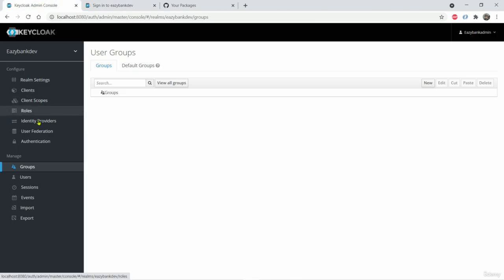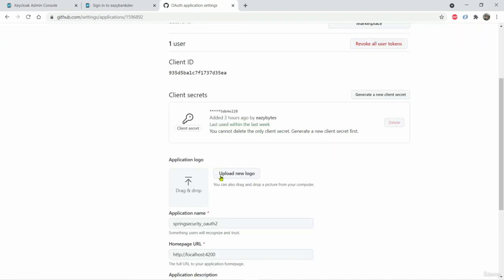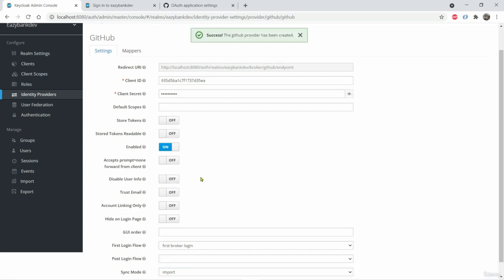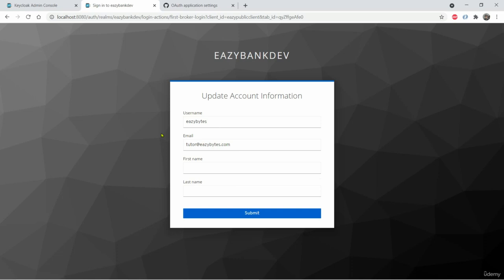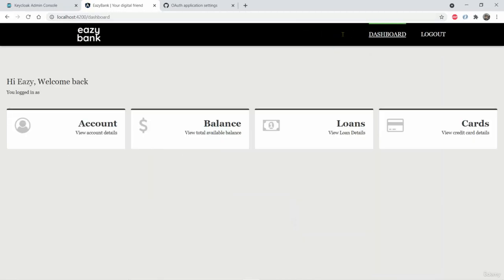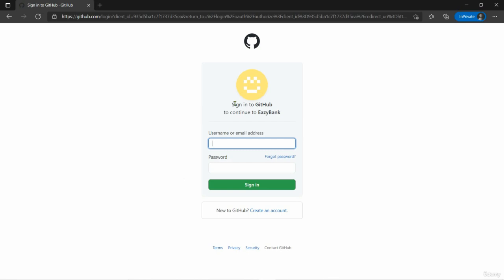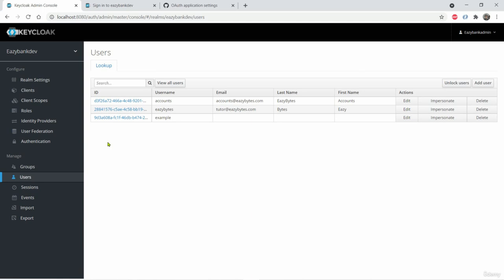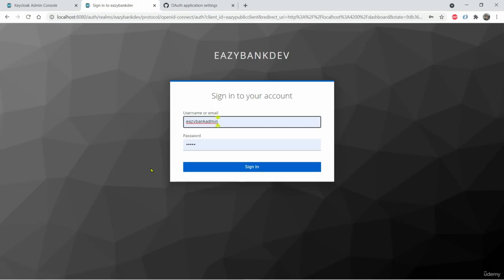17 Social Login integration with the help of KeyCloak Server